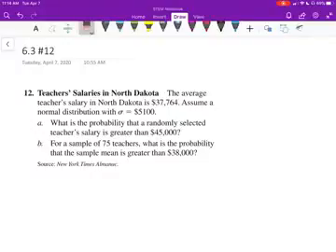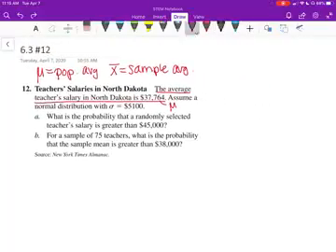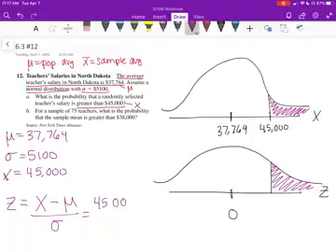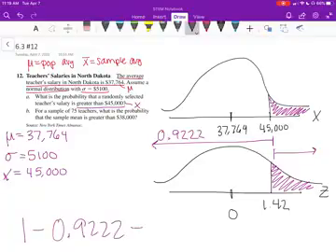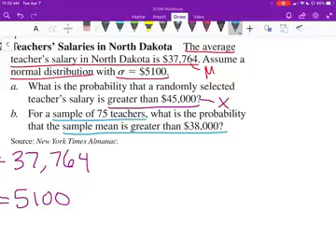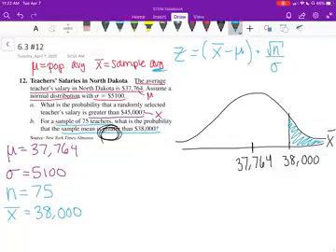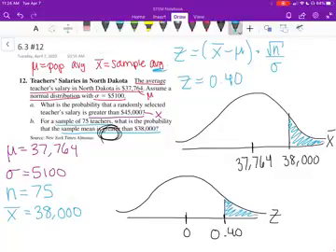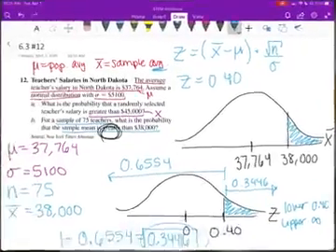Math 165 Section 6.3 #12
Subject: Stats
Host: Allison Barrett
Topic: Section 6.3 #12